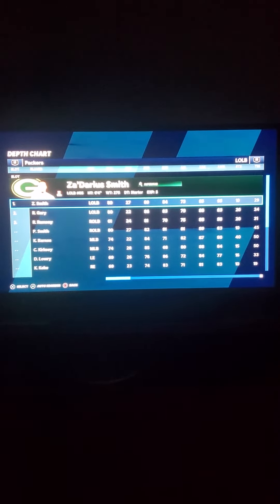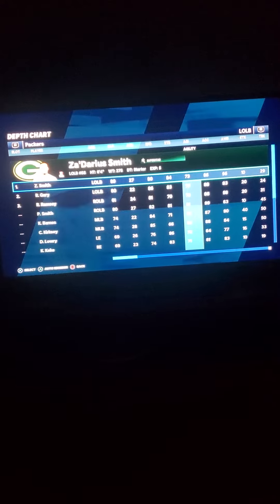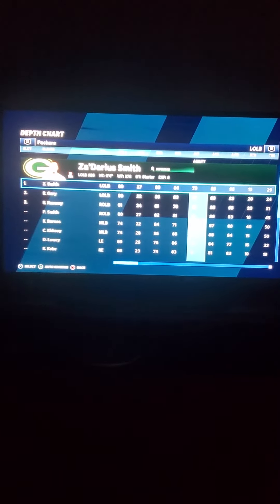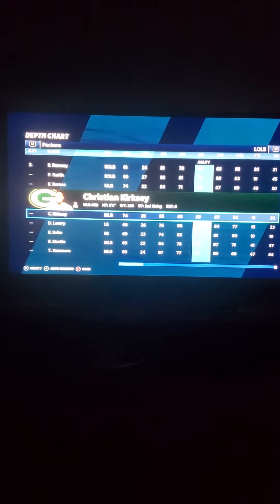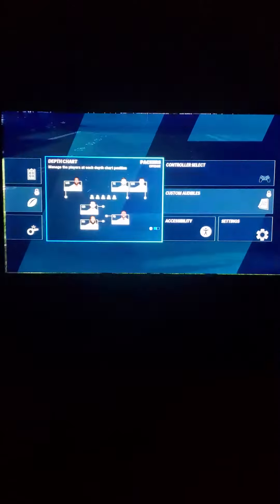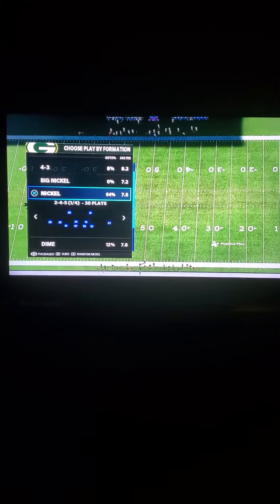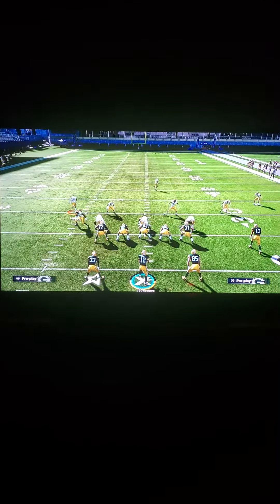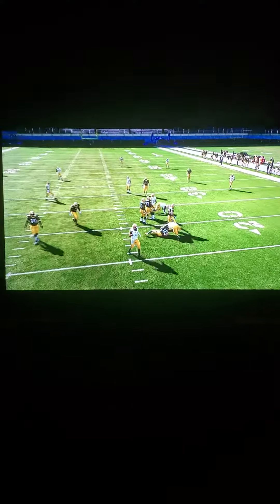The Glitchiest Blitz in Madden 21 and How To Run It